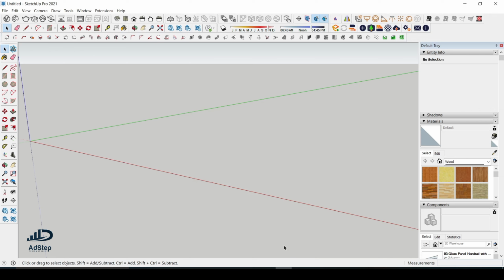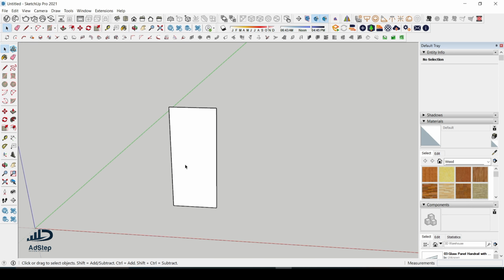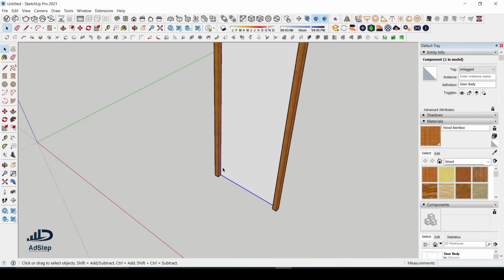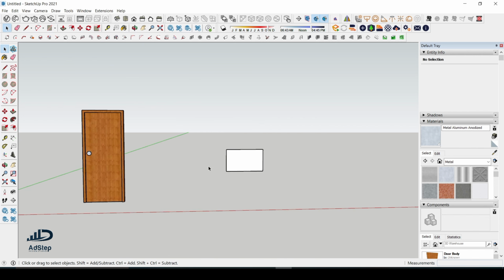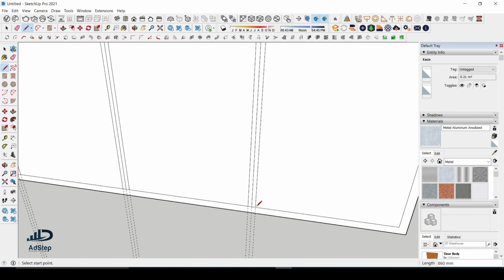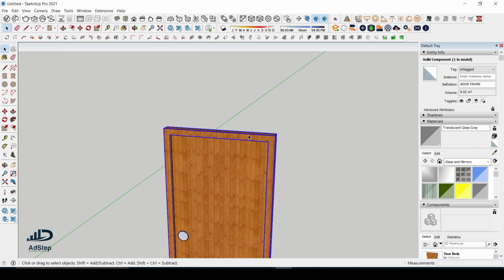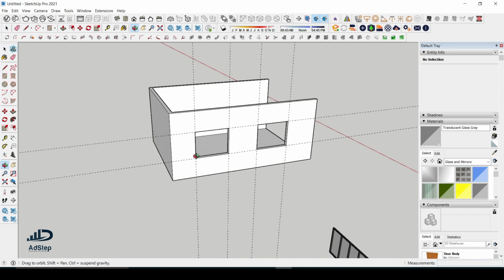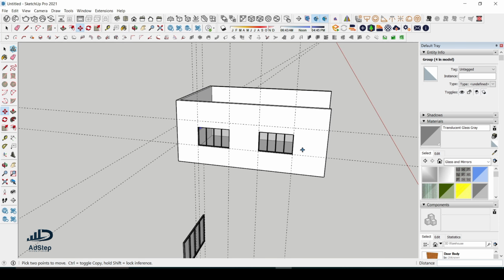🚪Master Windows & Doors in SketchUp 🏠with the Offset Tool ✏️ | Quick & Easy Tutorial for Architects!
Looking to design professional windows and doors quickly in SketchUp? In this tutorial, I’ll walk you through a step-by-step process of using the Offset Tool to create perfect windows and doors for your architectural models. Whether you're new to SketchUp or a seasoned designer, this guide will help you speed up your workflow and improve your design precision.

🔑 In this video, you'll learn:
How to use the Offset Tool in SketchUp for windows and doors.
Pro tips for precise modeling and saving time.
Best practices for creating realistic designs in architectural projects.

Ultimate Roof Truss Design in SketchUp: Add King Post, Truss Web & Tie Beam with 1001 Bit Pro Plugin